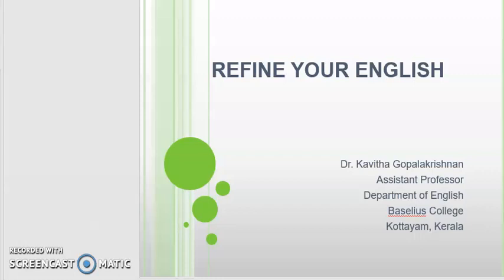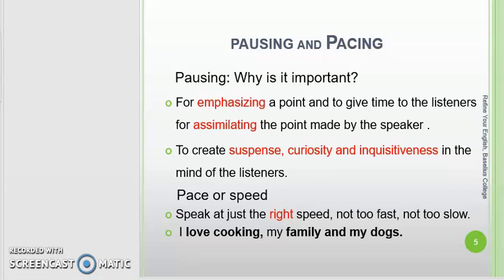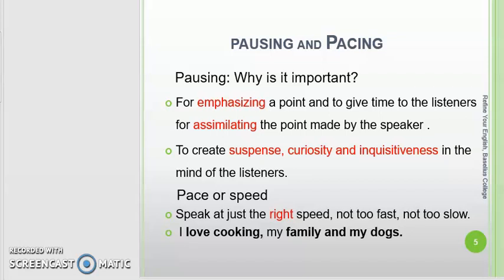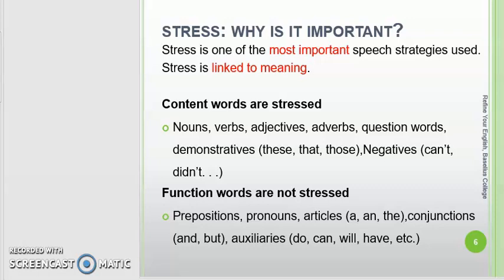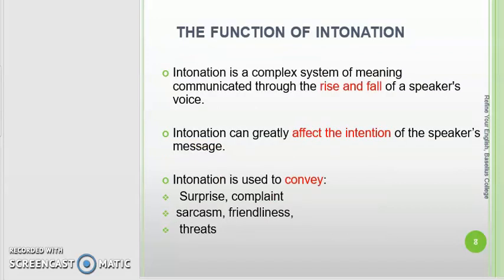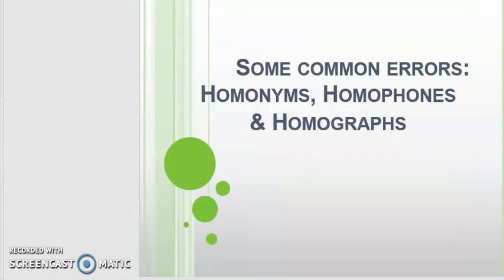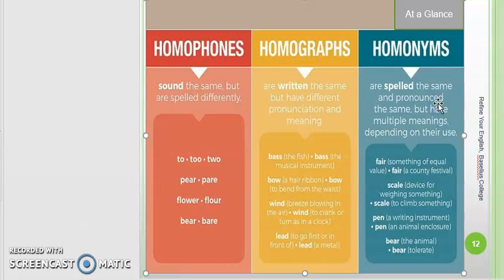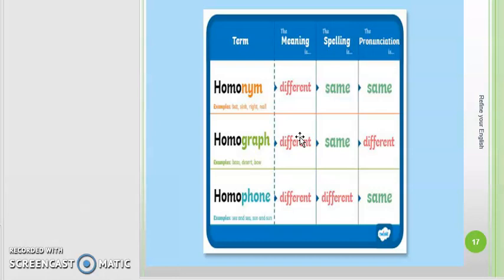Vocal Features of Effective Communication|Homonyms|Homophones| Homographs|Dr. Kavitha Gopalakrishnan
A Remedial Programme to Enhance knowledge in Basic English Grammar